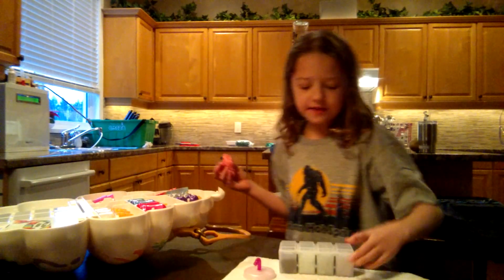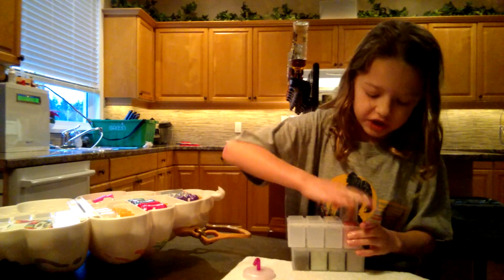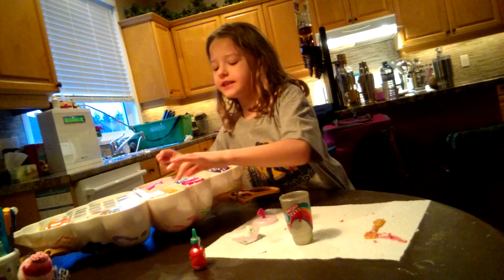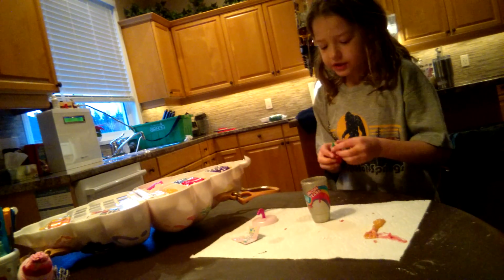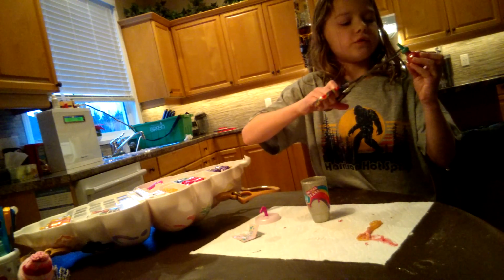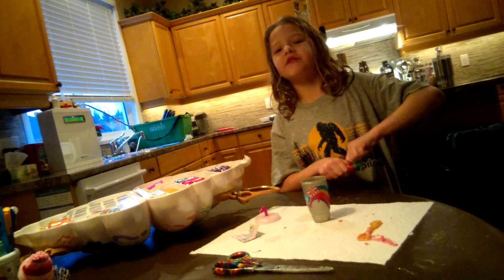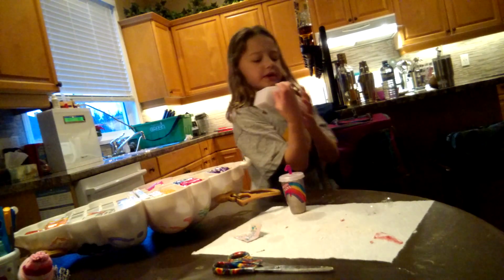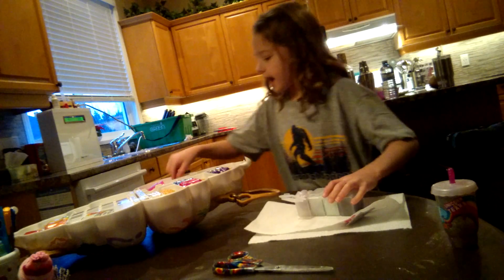How to make Poopsie Pooey Puitton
Learn how to make slime